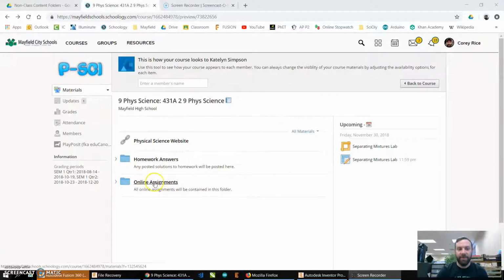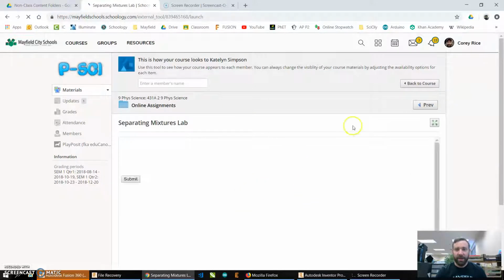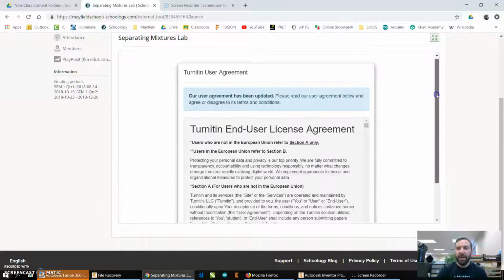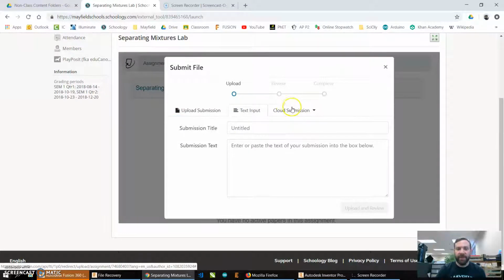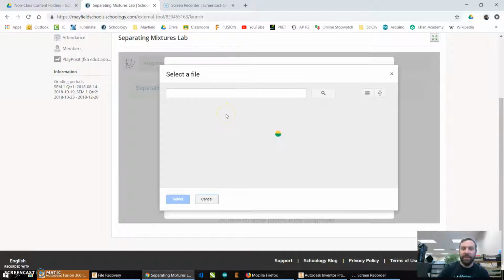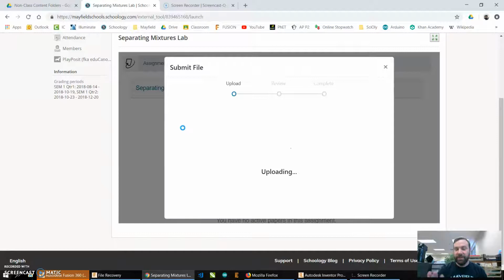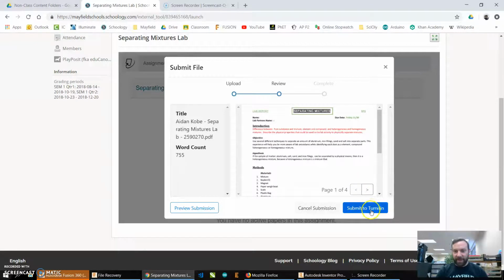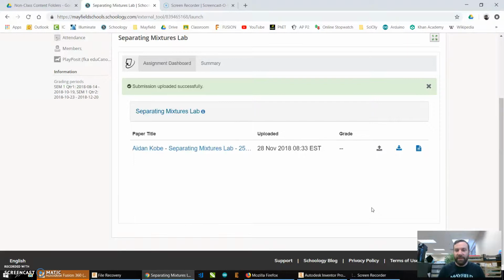How to use TurnItIn with Google Drive within Schoology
There's lots of layers to using a class with several simultaneous online tools.